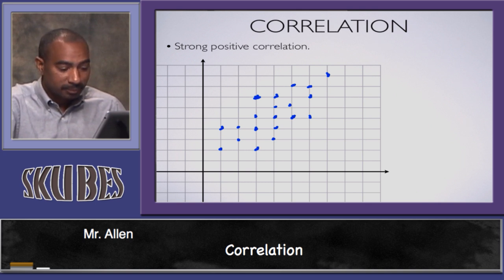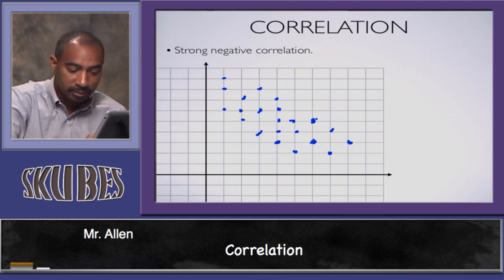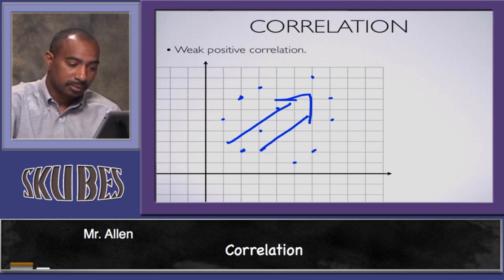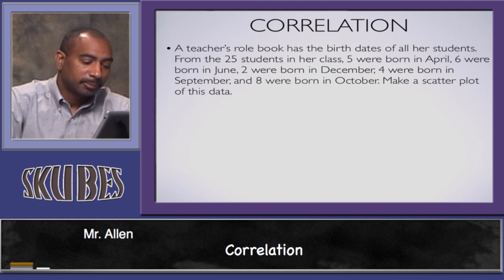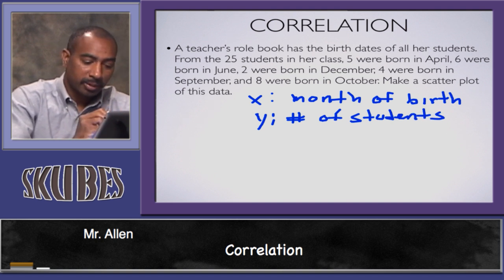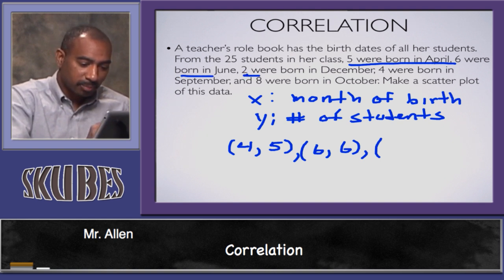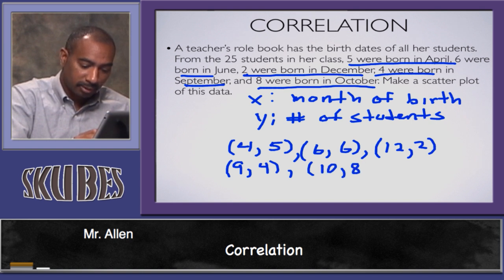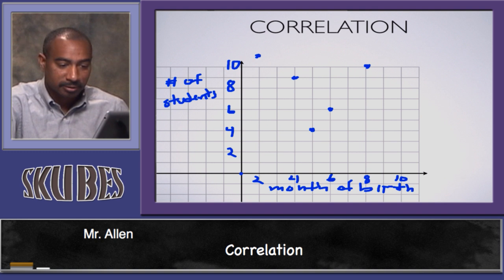Correlation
S.ID.8
Compute (using technology) and interpret the correlation coefficient of a linear fit.

S.ID.9
Distinguish between correlation and causation.

S.IC.6
Evaluate reports based on data.